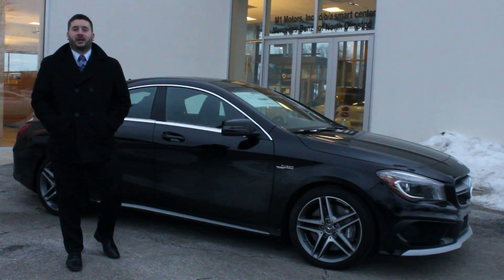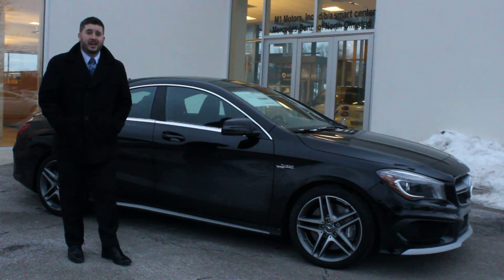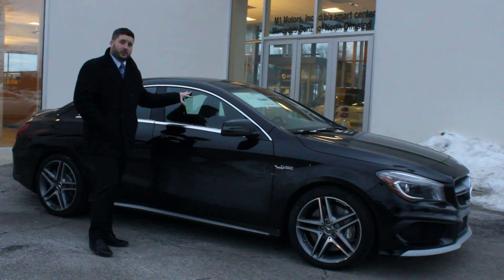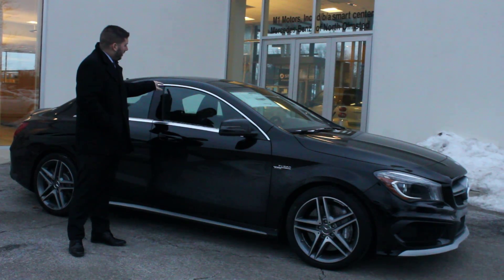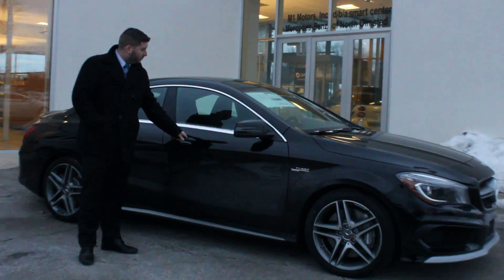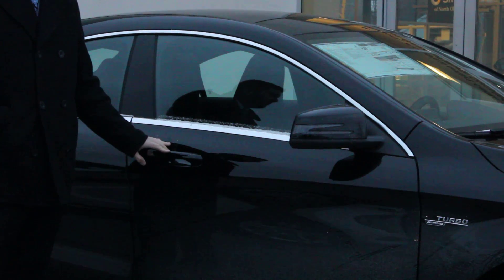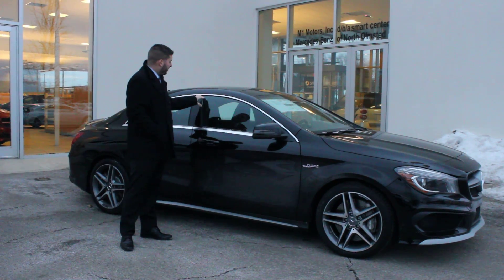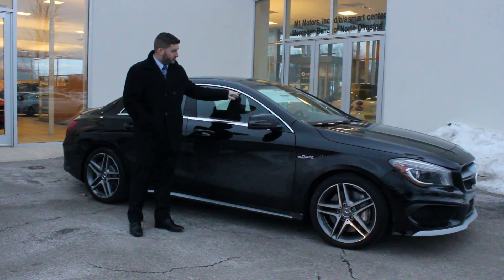Living with Mercedes-Benz Frameless doors in the Winter.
We want to remind our Mercedes-Benz families out there to keep an eye on their frameless windows when freezing and icing can occur. found on the CLA, CLS, S-Coupe, SL roadster, SLK, and E-Class Cabriolets and Coupes!

Although there has been no reports or issues, we always want to help as much as possible!

-The Mercedes-Benz of North Olmsted Team!